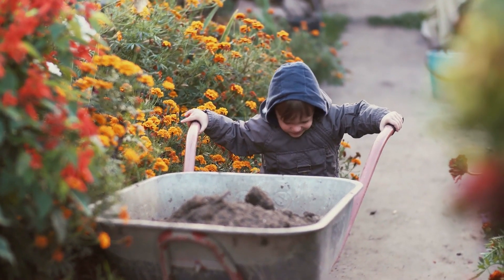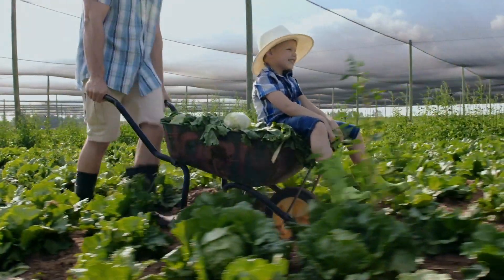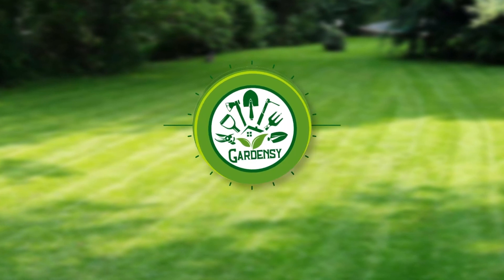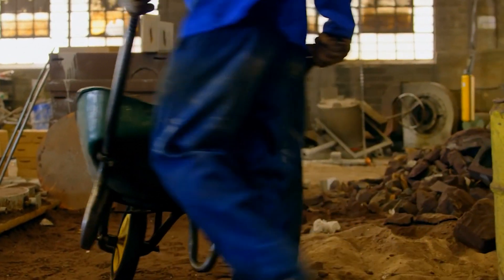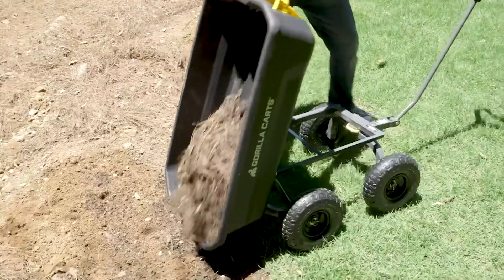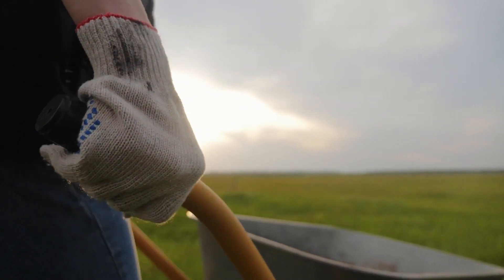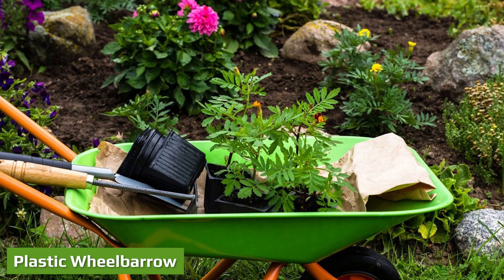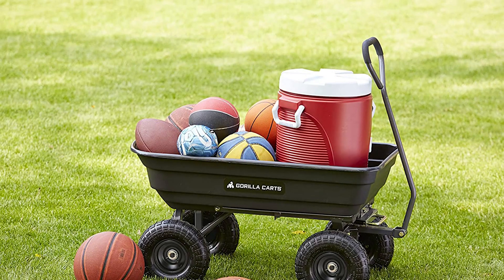Wheelbarrow Review: Which Wheelbarrow Should You Buy?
In my very opinionated, opinion there’s really only one brand of wheelbarrow on the market.  Jackson.  The Jackson wheelbarrow is by far the choice of contractors everywhere, and no, the Jackson Wheelbarrow company is not paying me for this endorsement.  It’s just that I’ve used and or owned them all and they’ve all disappointed me, all except the Jackson.